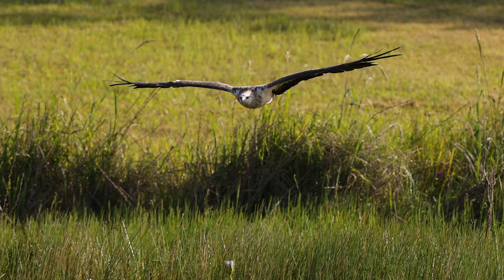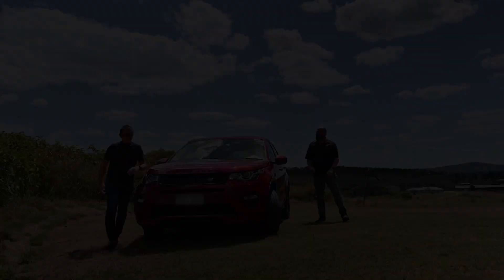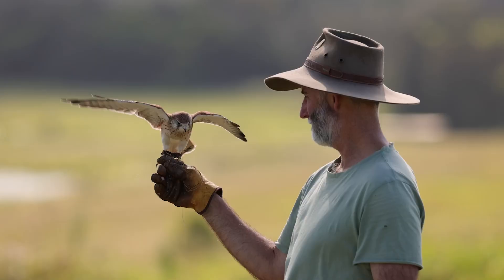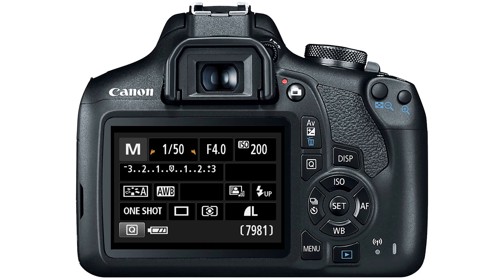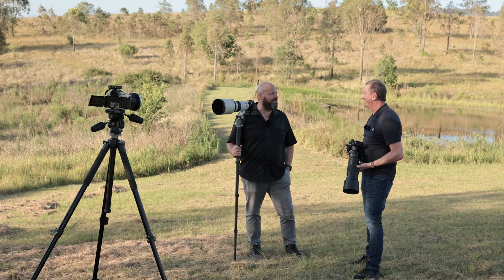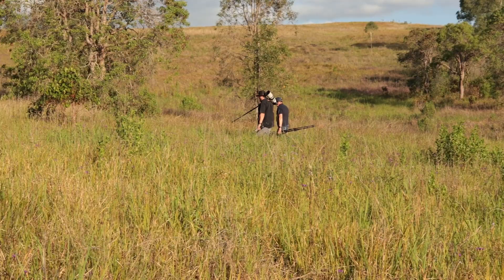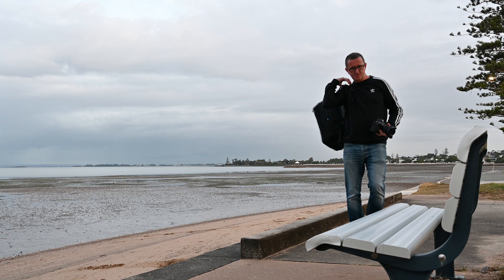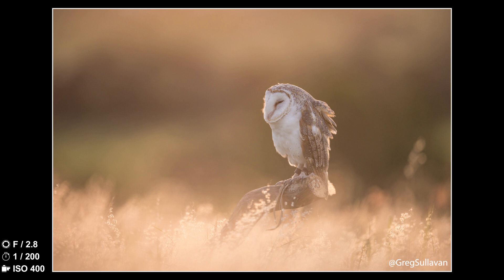BIRD PHOTOGRAPHY TIPS & CAMERA SETTINGS - Capturing birds of prey in flight and in action.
Sharing tips and camera settings for bird photography - an amazing afternoon capturing birds of prey - .  to get a 2-year plan plus 1 additional month with a huge discount, and don't forget to use the promo code : photogenius
Remember, it’s risk free with Nord’s 30 day money-back guarantee!

MERCH (supports this channel)

PHOTO GENIUS MERCH - every purchase supports this channel

About this video
Join Paul from Photo genius and Greg Sullavan for an afternoon of bird photography featuring both Nikon and Canon cameras and some beautiful birds of prey.